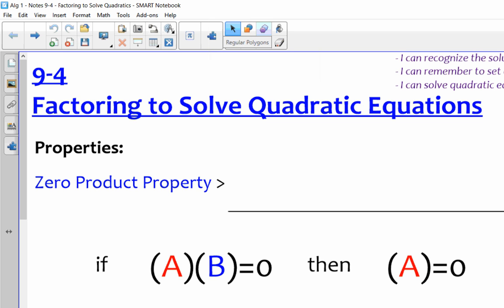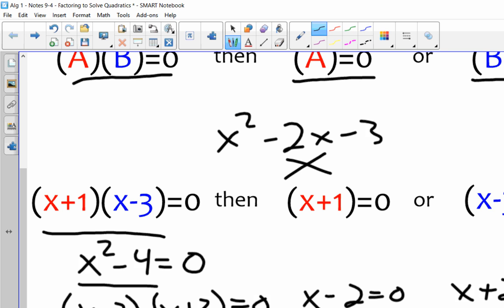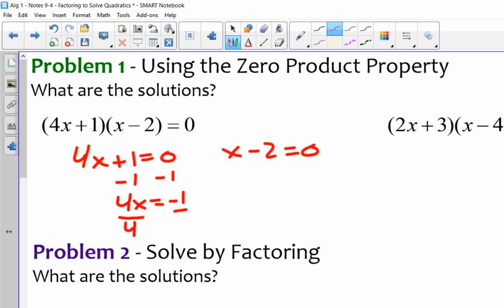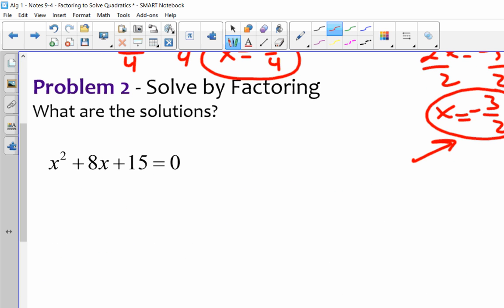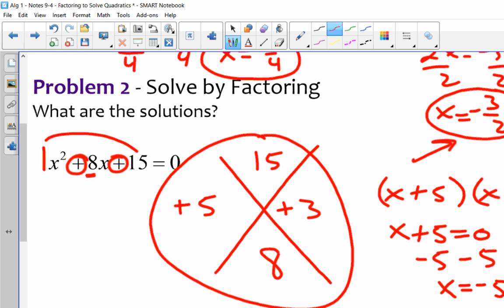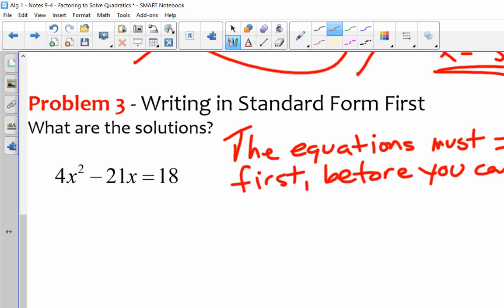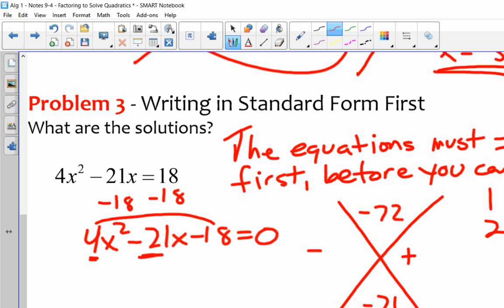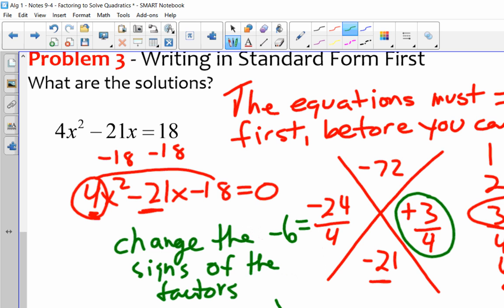Algebra 1 10 12 9 4 video notes